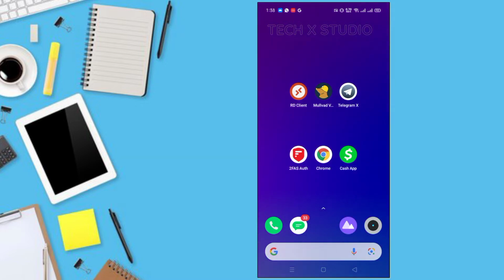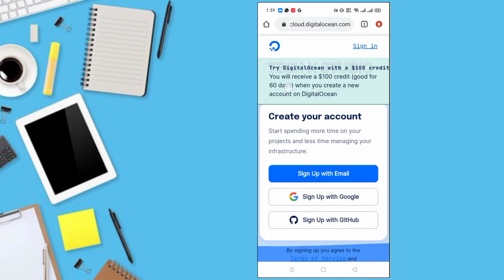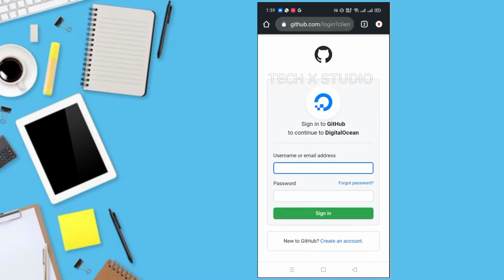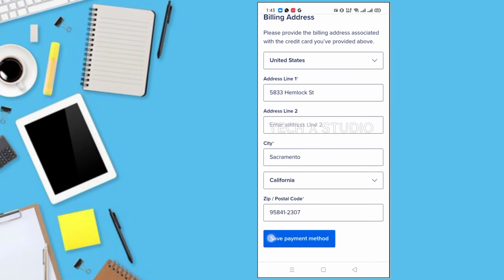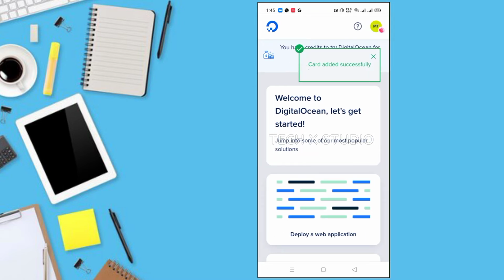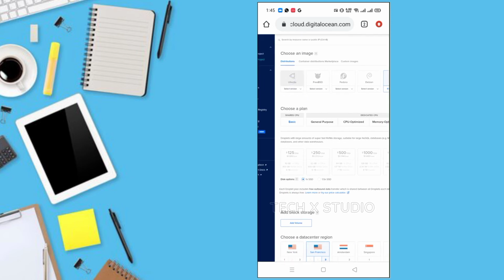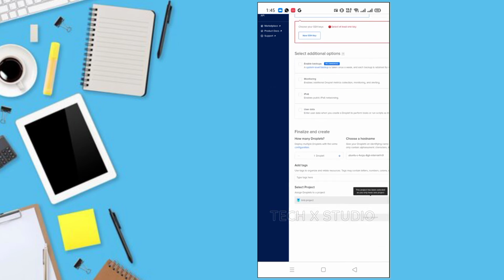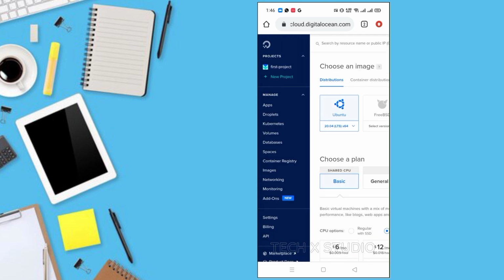Digital Ocean | Create Digital Ocean 100$ for 60 Days | TECH X STUDIO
Every video of this Channel make with Love
 so don't forget to leave a like and if you want to get more awesome Tutorial like this then Subscribe and tap the bell icon for getting videos 1st from this channel.

MAKE SURE TO WATCH THE VIDEO CAREFULLY .

➖➖➖➖𝗥𝗘𝗤𝗨𝗜𝗥𝗘𝗠𝗘𝗡𝗧𝗦➖➖➖➖

➖➖➖ 𝗦𝗨𝗚𝗚𝗘𝗦𝗧𝗘𝗗 𝗩𝗜𝗗𝗘𝗢𝗦➖➖➖

 ＬＩＫＥ | ＳＨＡＲＥ |  C O M M E N T |

Digital Ocean 100$
Digital Ocean Free Trail
Digital Ocean For 60 Days